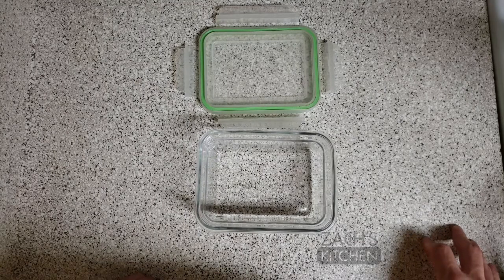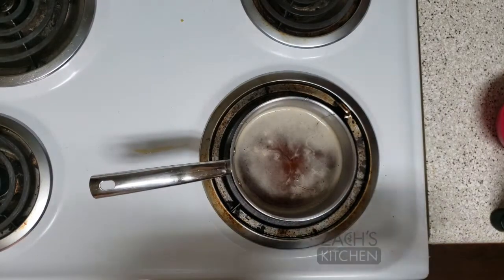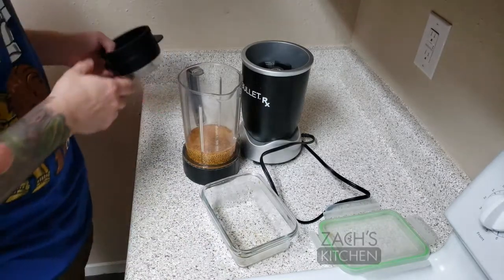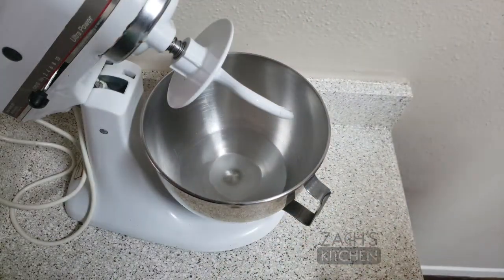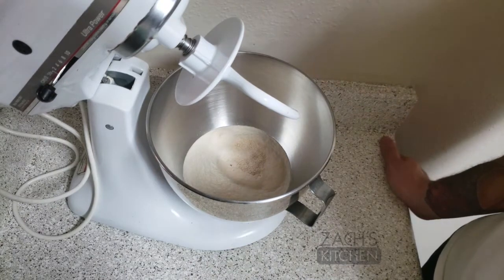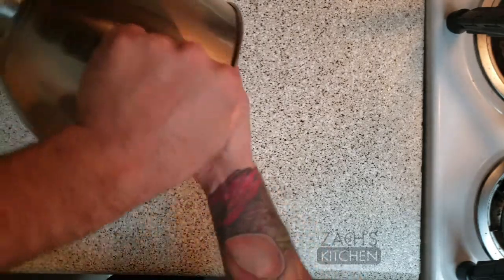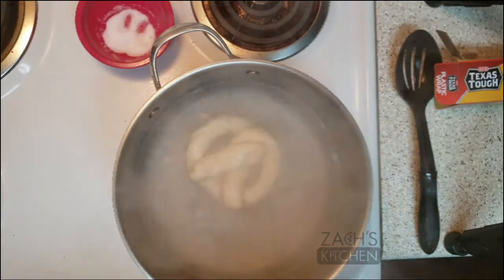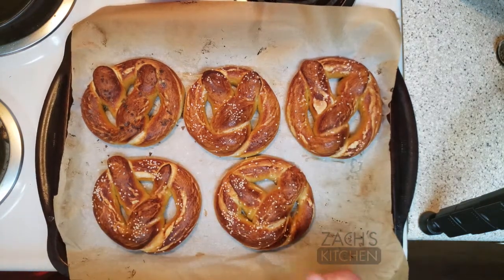Soft Pretzels with Spicy Beer Mustard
Hey everyone, today is National Pretzel Day, so I'll be making pretzels, with a spicy beer mustard. As always, I'll talk a little bit about its origins, and how it made its way to the United States. I share Stanley Hudson's love for Pretzel Day, and I hope you do too!

Spicy Beer Mustard -
1/3 cup yellow mustard seeds
1/2 cup apple cider vinegar
1 cup dark beer, divided (i used Shiner Bock)
3 tbsp brown sugar
2 tbsp honey
1 tsp kosher salt
1/2 tsp turmeric
1/8 tsp ground cloves

Pretzel Dough -
1.5 cups water (110-115 F)
2 1/4 tsp active dry yeast
2 tsp kosher salt
1 tbsp cane sugar
2 oz. melted unsalted butter, cooled
22 oz. all purpose flour (by weight)

Boiling water ratio
10 cups water
2/3 cup baking soda

Garnish-
Coarse pretzel salt